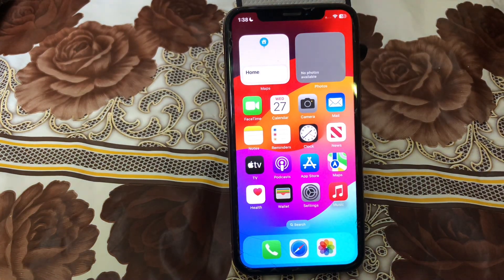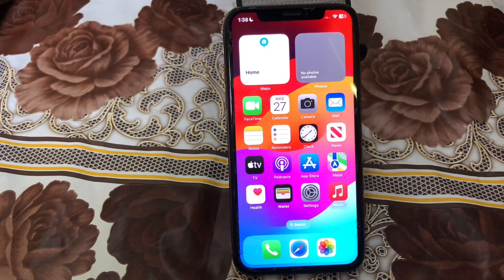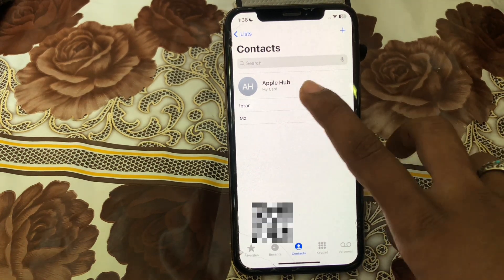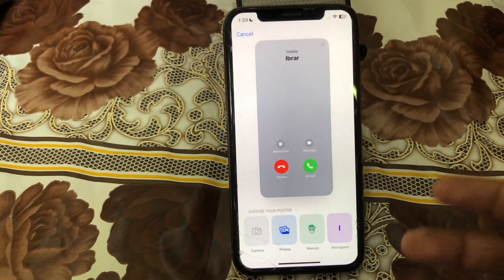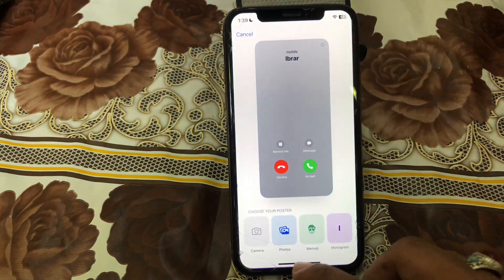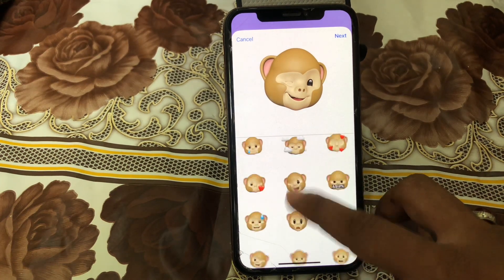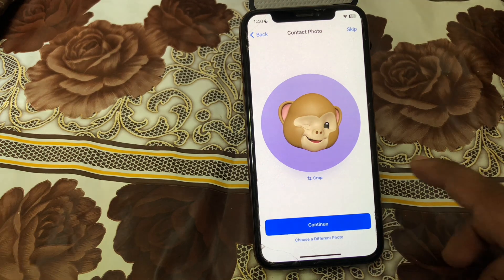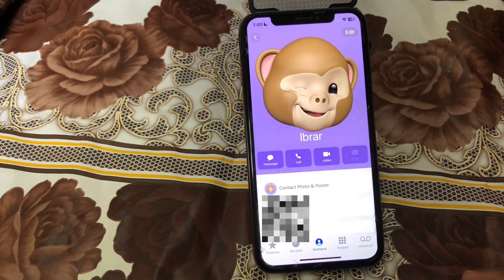How To Change Call Screen On iPhone In iOS 17 | Customize Call Screen on iPhone iOS 17.0.2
In iOS 17, personalizing your iPhone's call screen has become a breeze. With a few simple steps, you can transform the way your incoming calls look and feel. From changing the background image to selecting unique ringtone animations, iOS 17 lets you customize the call screen like never before. Whether you prefer a minimalist design or want to add a touch of your personality to your phone, this feature allows you to tailor your iPhone's call screen to match your style seamlessly. Say goodbye to the standard call screen and make your iPhone truly your own with the customization options in iOS 17.

How To Customize Call Screen on iPhone iOS 17,
How To Change Call Background in iOS 17,
OS 17 Released - What's New?,
How do I change the calling screen on iOS 17?
How does iOS 17 contact Poster work?
How do I change my call screen background on my iPhone?
How do I enable contact Poster on ios17?
iOS 17 Grey Call Screen: Here's How to Change It?,
How to Personalize Phone Calls in iOS 17 on iPhone,
How to set up your own Contact Poster in iOS 17,
iOS 17 is making a big change to your call screen,
iOS 17: 17 Tips and Tricks for Apple's New iPhone Software,
How To Change Call Screen Animation On iPhone In iOS 17,
How to Change Call Screen on iOS 17,
How To Change Call Screen iOS17 | Customize Call Screen on iPhone iOS 17
iOS 17 new Calling,
How To Change Incoming Call Interface On iPhone ,
How To Customize Incoming Call Screen On iOS 17,How To Fix iPhone WiFi Cellular Icons Indicators Missing After iOS 17,iOS 17 - iPhone Call History Not Showing
How to Set Contact Poster in iOS 17 for any Contacts on Your iPhone? Get New Caller Screen on iPhone,
iOS 17: How To Create Contact Poster On iPhone,\
How to Fix iOS 17 Contact Poster Not Working on iPhone I Contact Poster Not Showing on iPhone,
How to Disable Change Wallpaper From Lock Screen,
Fix iPhone Vibrates Without Notifications After iOS 17 Update,
iOS 17: 17 New Features for Apple’s New iPhone Software Update,